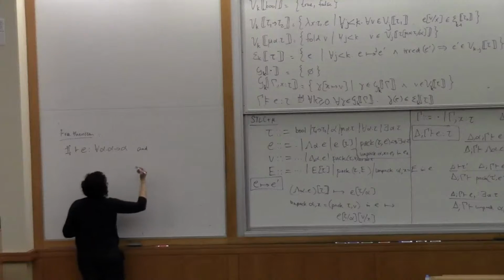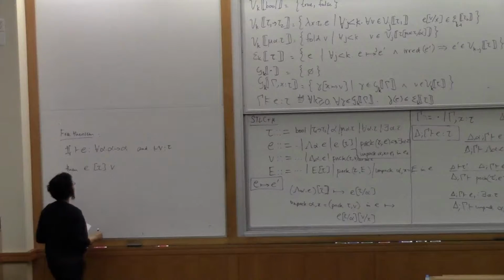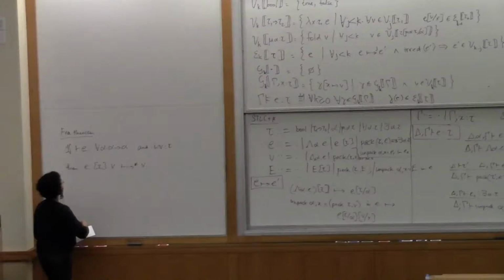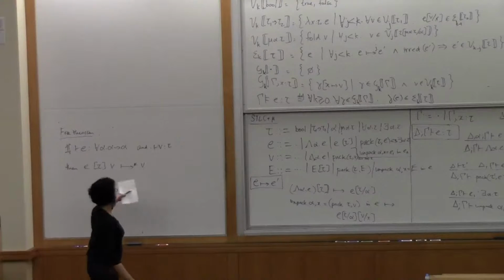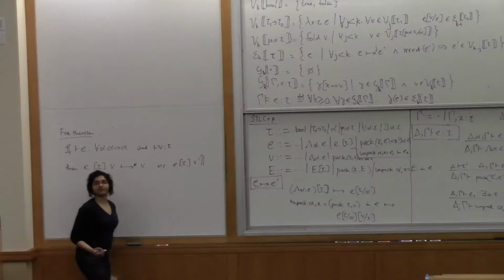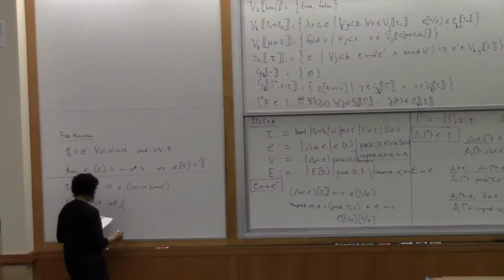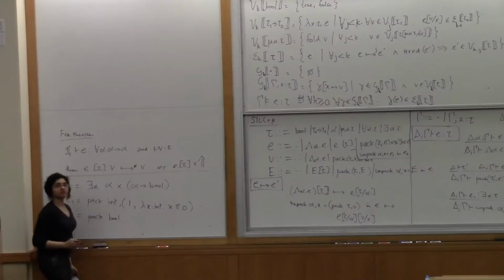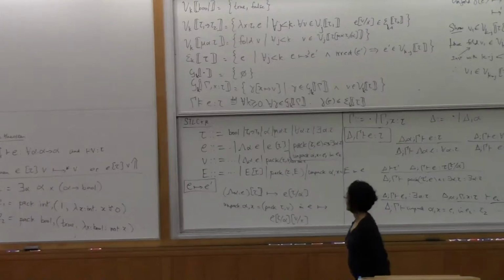Logical relations 3.3 — Amal Ahmed